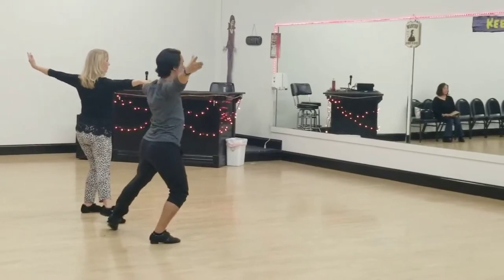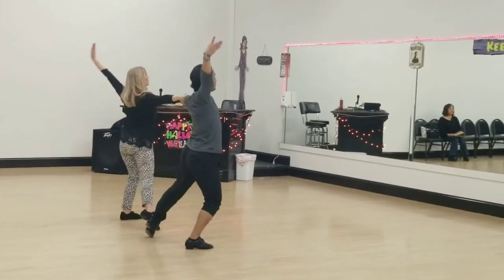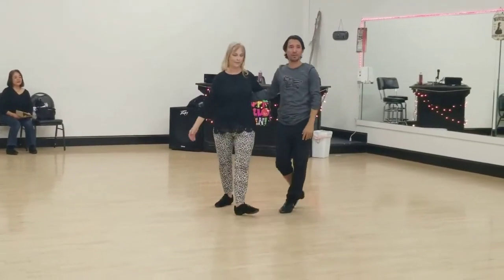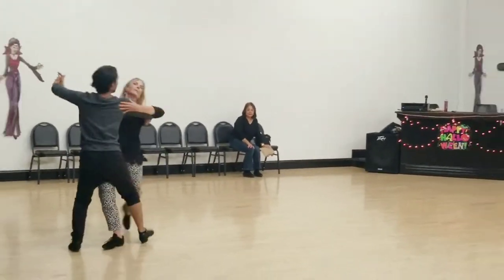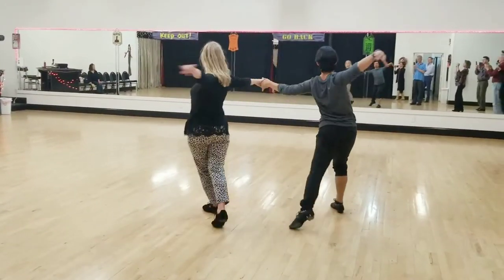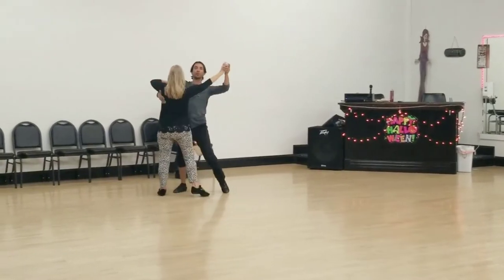American Smooth Viennese Waltz class 4: Canter timing and explosions